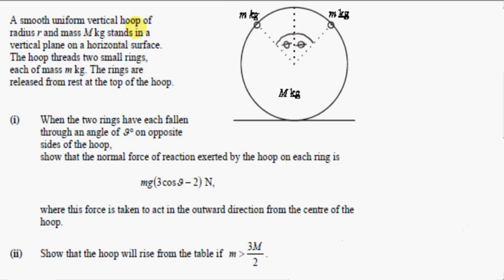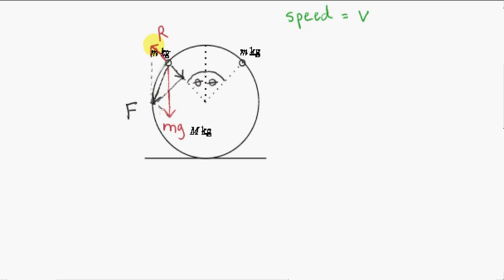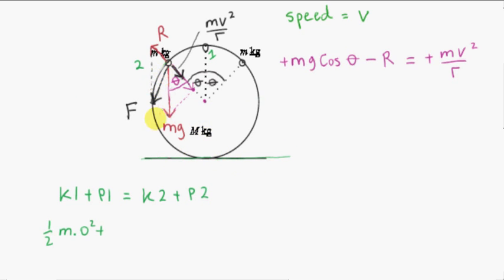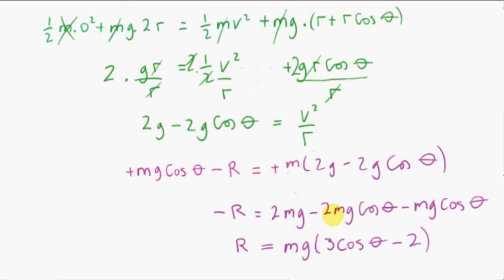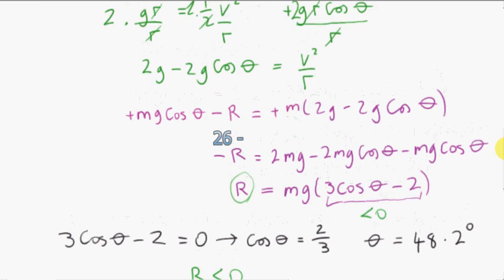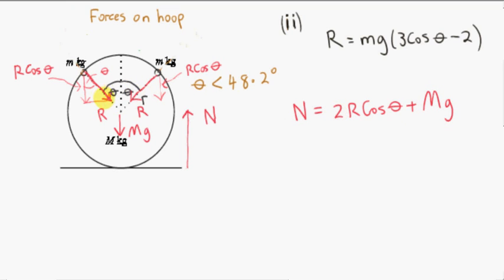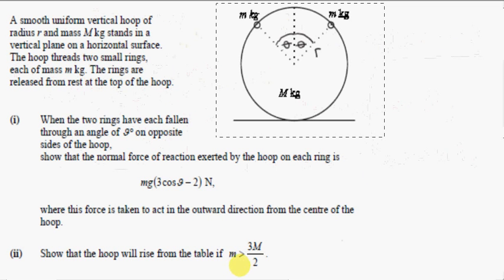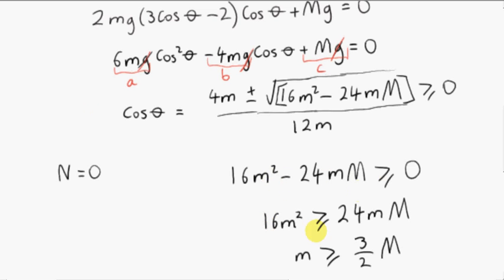Non-Uniform Circular Motion - Rings on a Vertical Hoop (2002 HL)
The rings slide down a SMOOTH hoop, so there is no resistive tangential force ( NO FRICTION) on the rings (even if the rings are rough).
There are only two forces acting on each ring, the weight of each ring and the normal contact force of the hoop on each ring.